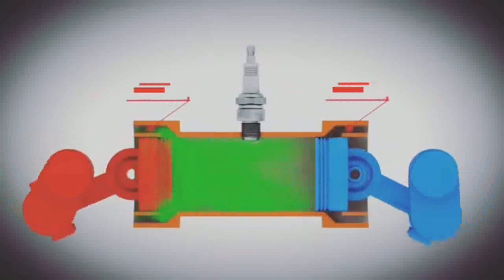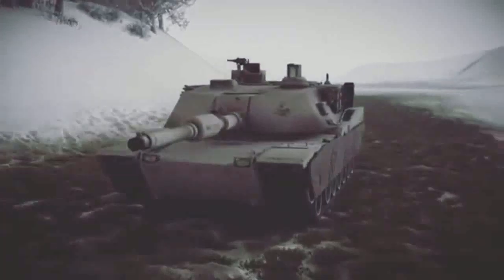HOW A TWO STROKE ENGINE WORKS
The working of a two stroke engine